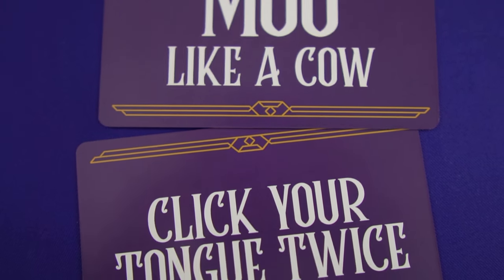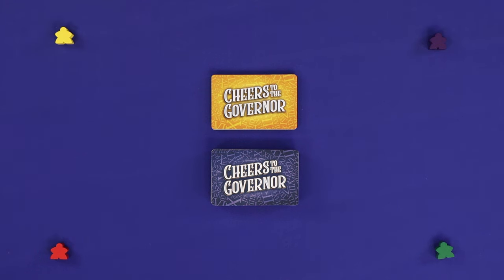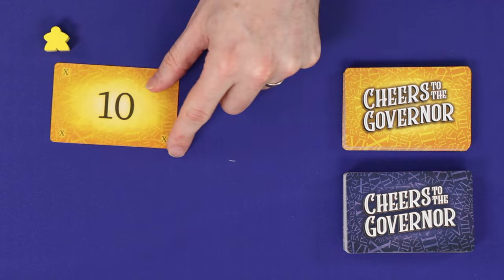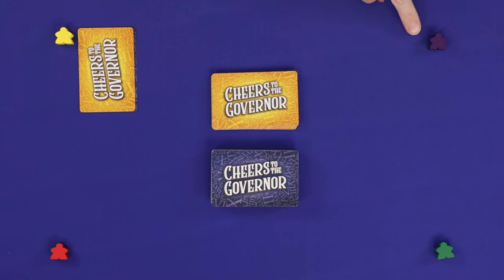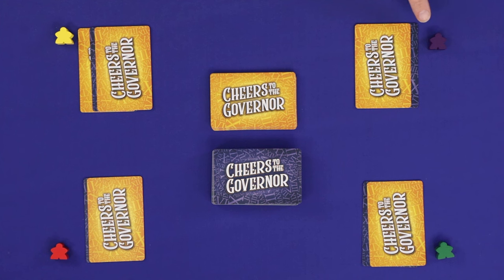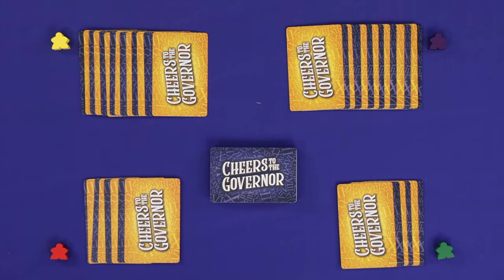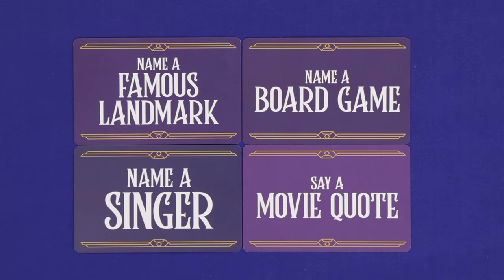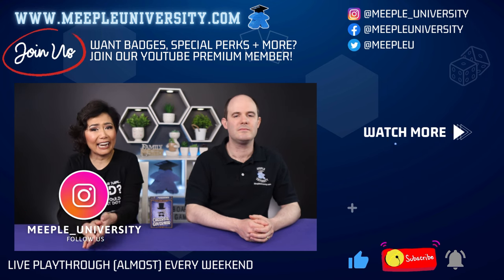Cheers to the Governor 🥂- Count to 21 and change the rules along the way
Count to 21 and adding different rules in between - can you handle the pressure for your team, in this party game, Cheers to the Governor?
Learn how to play Cheers to the Governor board game - we're rules teaching in the clearest, concise way, so hopefully you can skip most of the rulebook and just play! We're hoping that you'll be able to learn the games better this way - we'll look for ways to give you tips for understanding the game throughout.

INDEX
00:00 Welcome to Cheers to the Governor
00:21 Game appraisal
00:33 Gameplay
02:42 Rule types